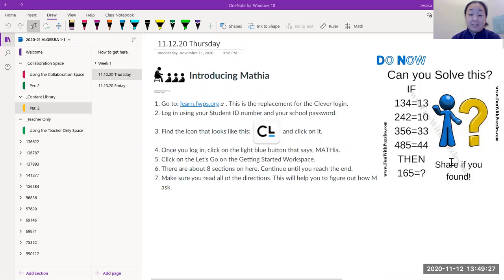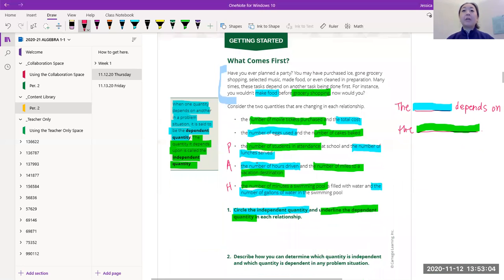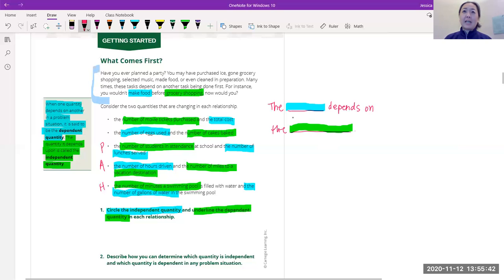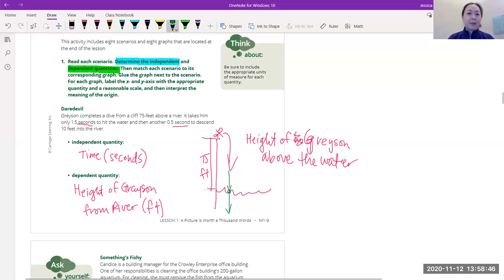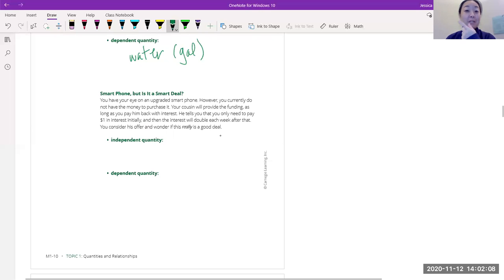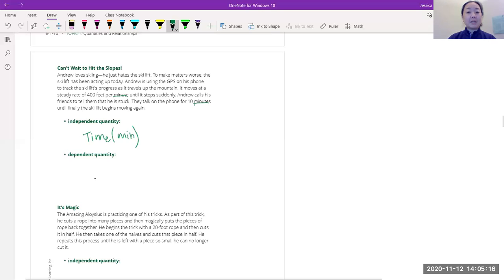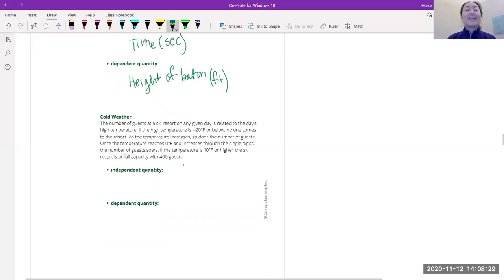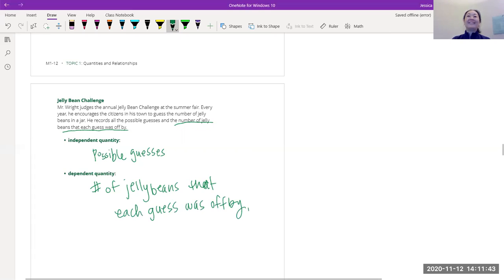A1 M1 T1 L1 A Picture is Worth a Thousand Words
Independent and dependent quantities in context